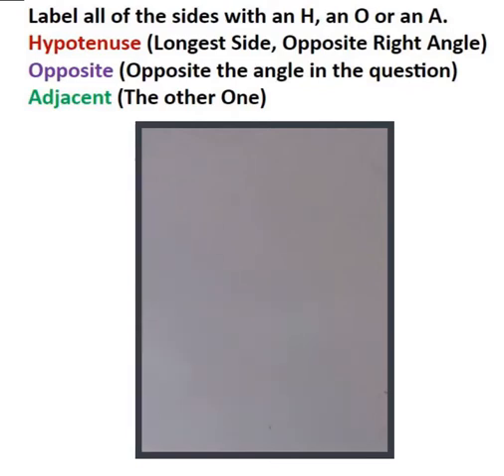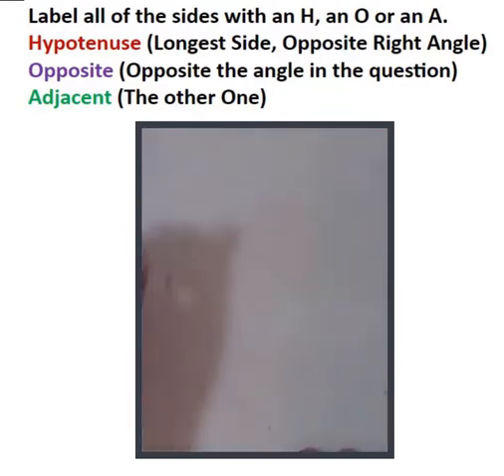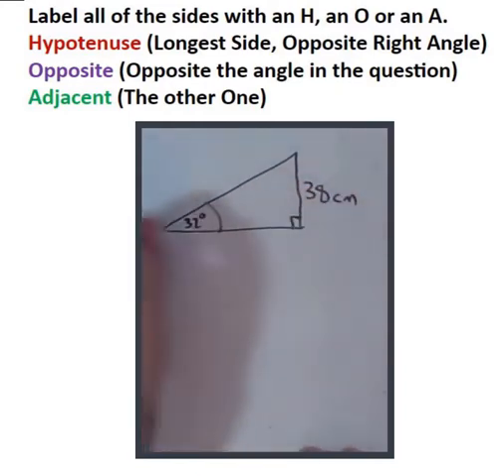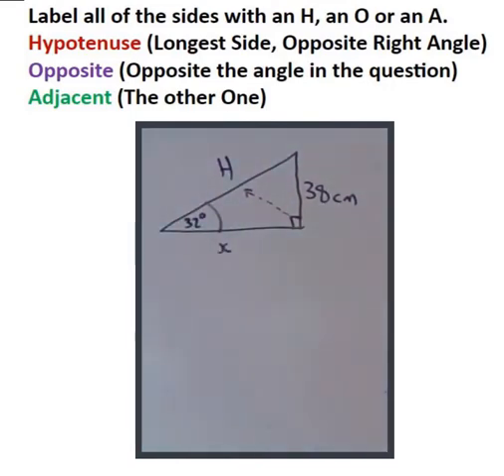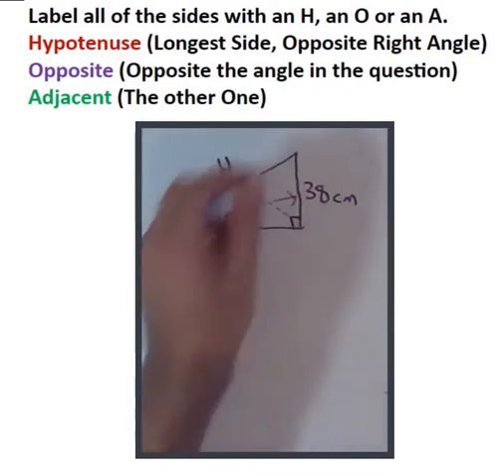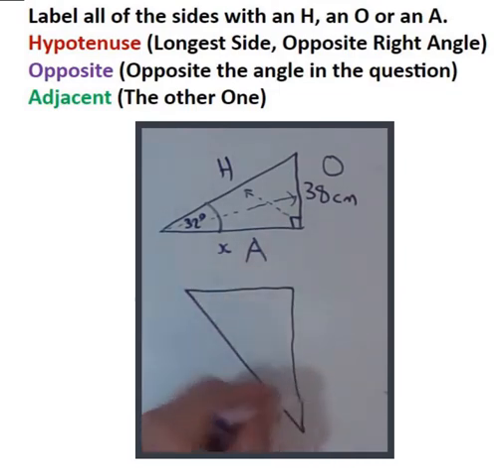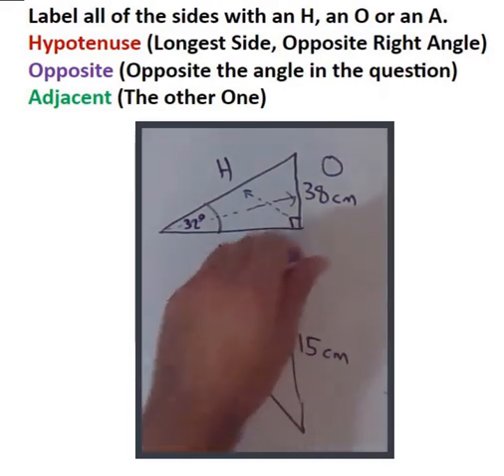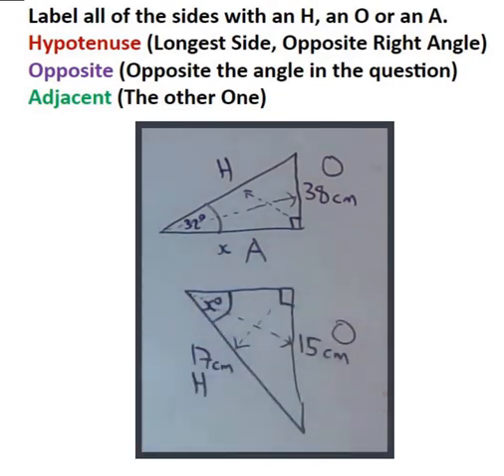Right-angled trigonometry 1 - labelling sides